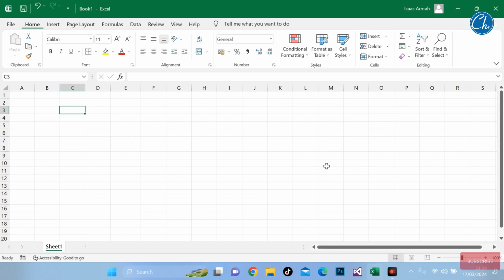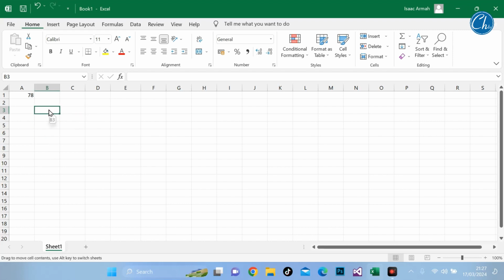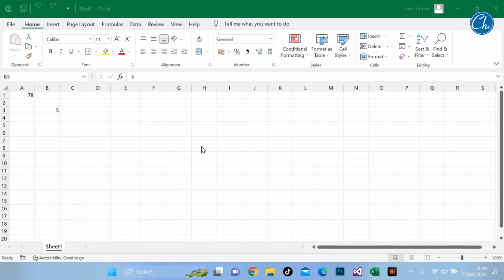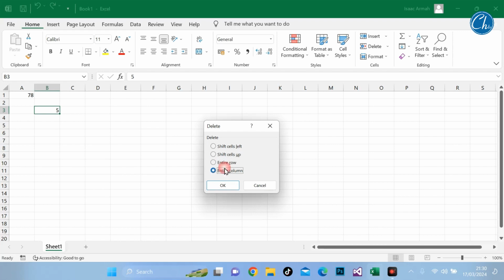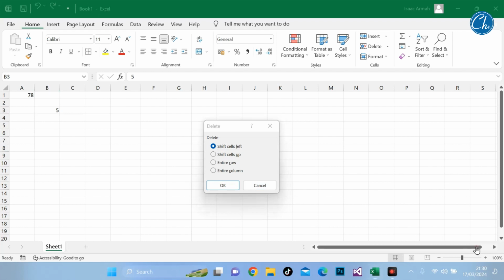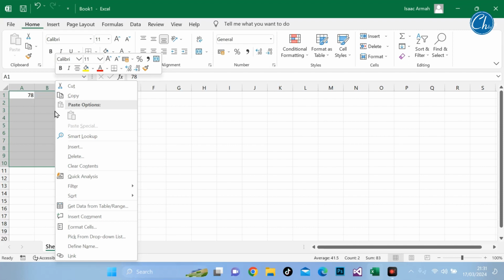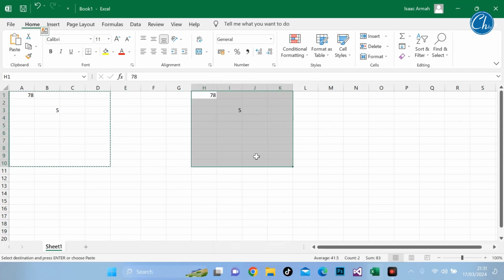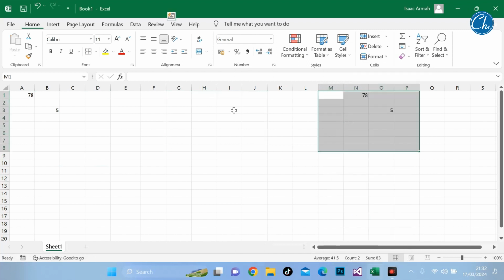INTRODUCTION TO EXCEL PART II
"Unlock the Power of Excel: Dive into the Basics! Learn the essentials of Microsoft Excel in this beginner-friendly tutorial. From navigating the interface to entering data and creating simple formulas, this video will kickstart your journey to mastering Excel."